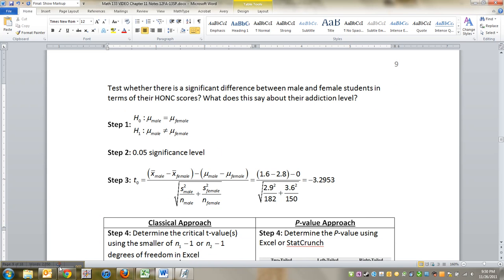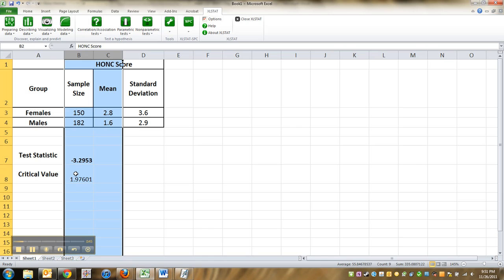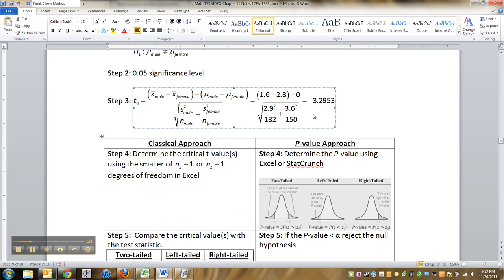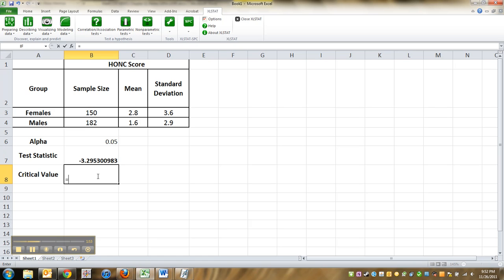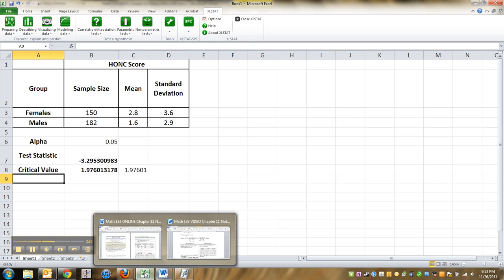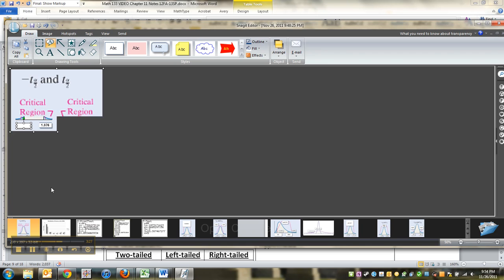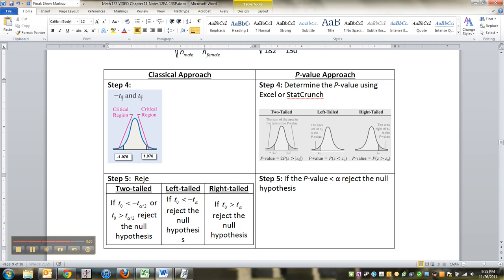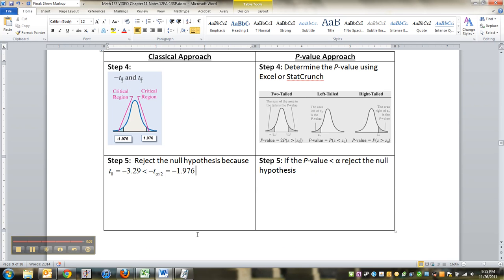11.2 Lecture - Part 2 of 5 - Math 133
Covers: Hypothesis test of Two Means - Independent Samples Classical Method (11.2 Notes, page 9)